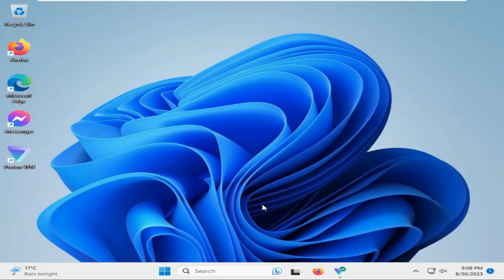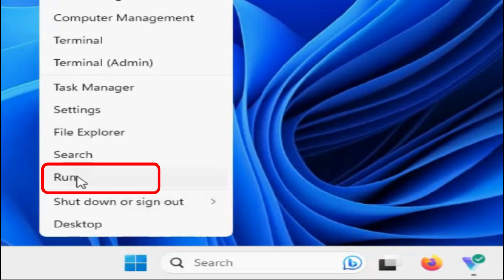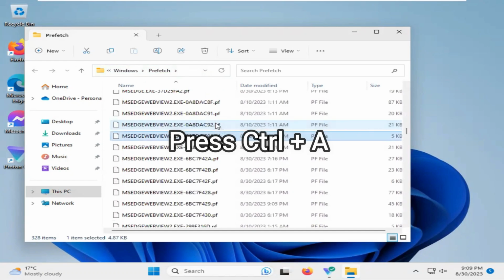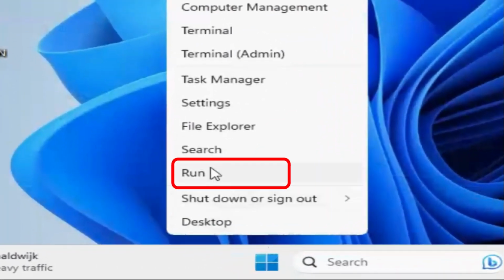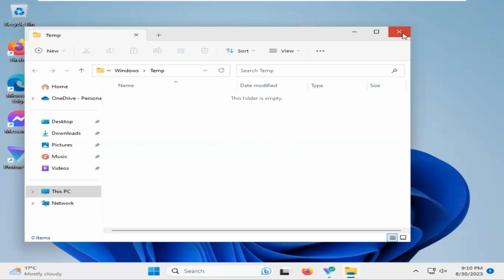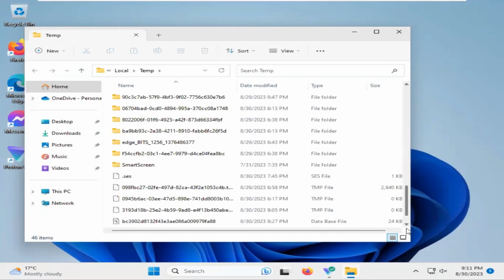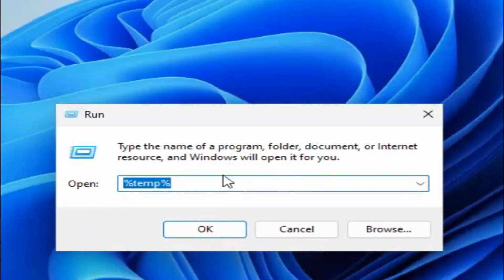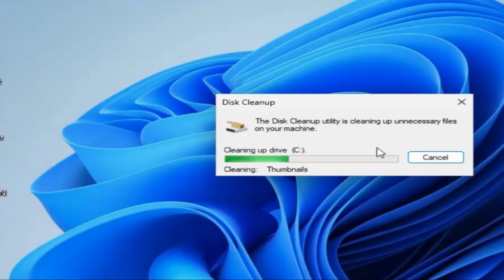Speed Up Windows 11: The Ultimate Guide to Clearing ALL Cache & Junk Files!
Is your Windows 11 PC feeling sluggish, slow, or running out of disk space? You're not alone! Over time, your system accumulates gigabytes of hidden cache, temporary files, and junk data that clogs up your storage and slows down performance. In this comprehensive 2025 tutorial, we'll walk you through every step to safely clear all cache and junk from Windows 11, boost your PC's speed, and reclaim valuable disk space.

We cover everything from the basics like Disk Cleanup to advanced methods you might not know about. Your computer will feel brand new after this!

✅ **In this video, you will learn how to clean:**
* Temporary System Files
* Windows Update Cache
* DNS Cache
* Microsoft Store Cache
* Browser Cache (Chrome, Edge, Firefox)
* Location Cache

👇 **Content** 👇
Why You MUST Clear Your Cache
Method 1: Using Windows Disk Cleanup
Method 2: The Power of Storage Sense
Method 3: Cleaning the Temp Folder (%temp%)
Method 4: How to Flush Your DNS Cache
Method 5: Resetting the Microsoft Store Cache
Method 6: Clearing Your Web Browser Cache
BONUS TIP: A Hidden Trick to Free Up More Space!
Final Results & How Often to Do This

This guide is perfect for anyone looking to optimize Windows 11, fix slow boot times, speed up application loading, and free up hard drive or SSD space. No third-party software is needed!